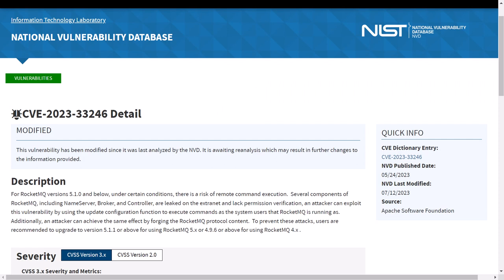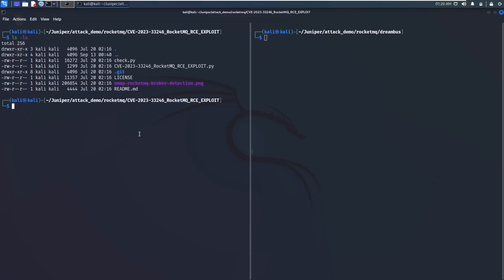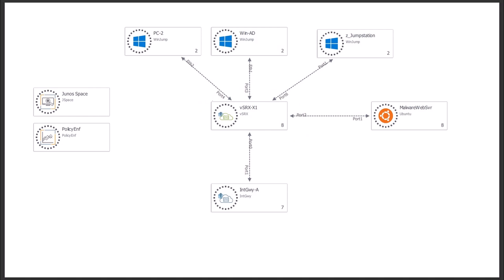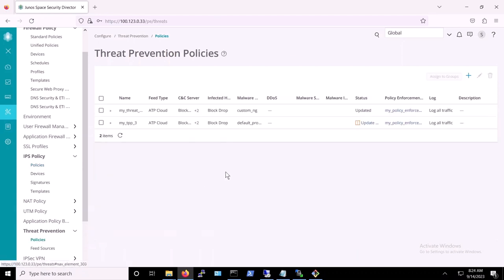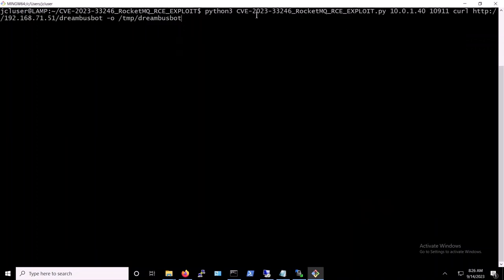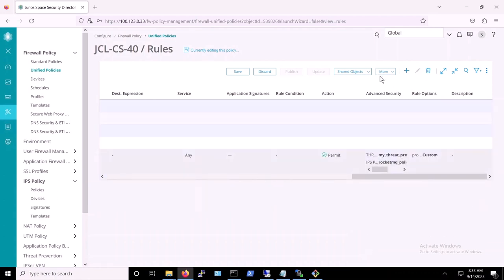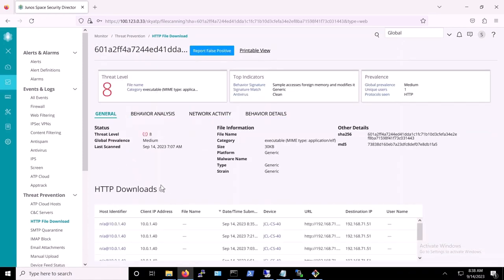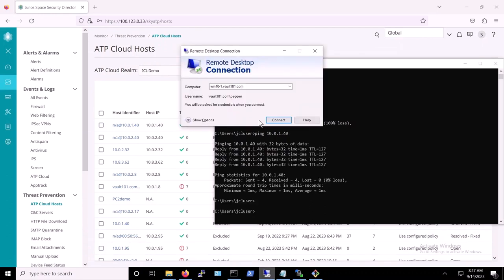RocketMQ Exploit Attack Demo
In this episode of the Juniper Threat Labs attack demo series, we will talk about RocketMQ and examine how threat actors can exploit it and deploy Linux malware. We will also show how Juniper customers can be protected through the attack kill chain.